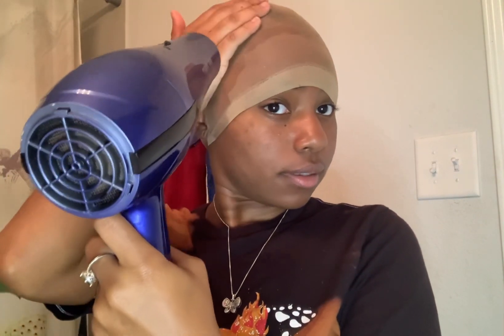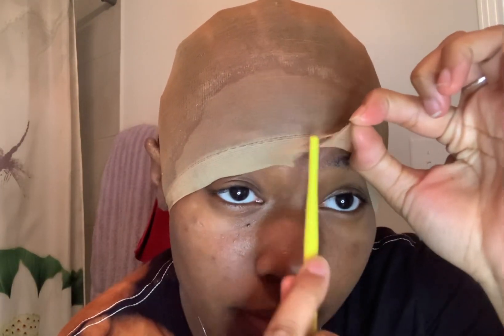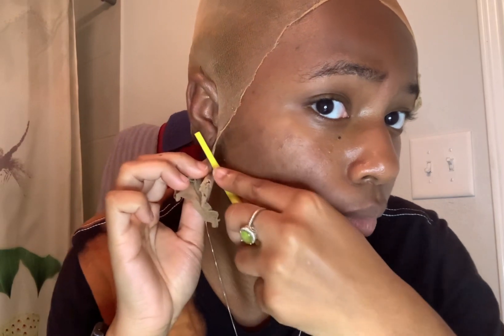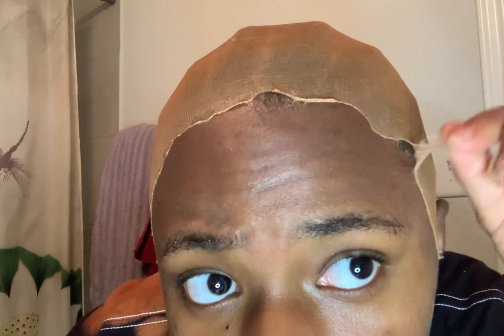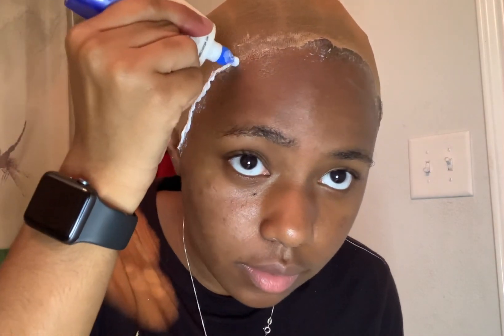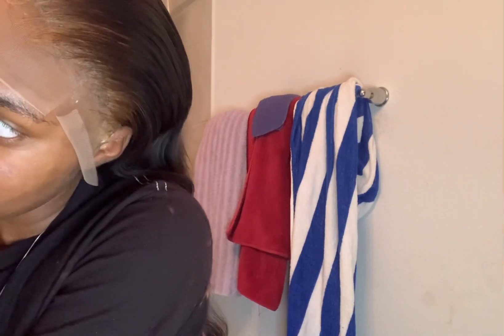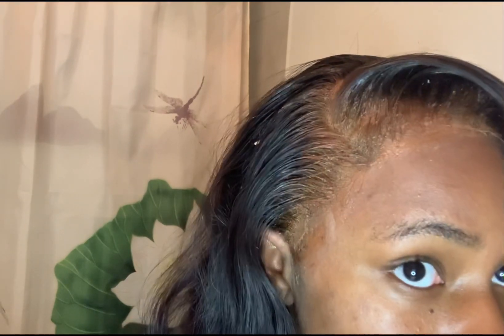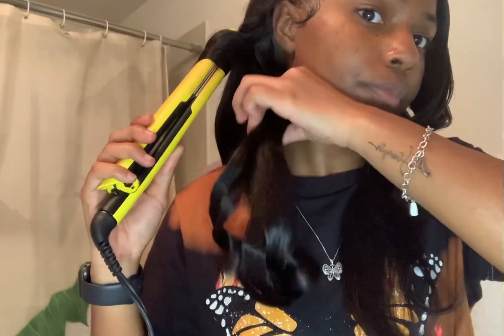Birthday wig installment/one of the best Amazon wigs!!|180%density/20”inch